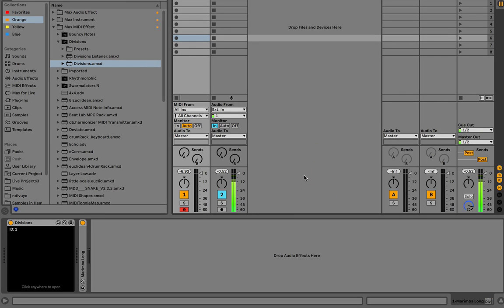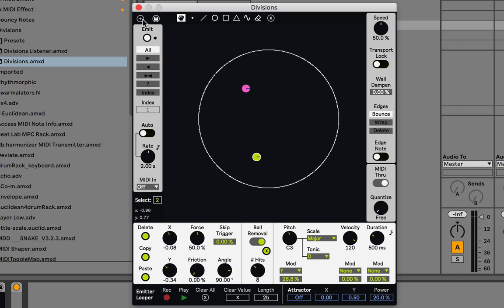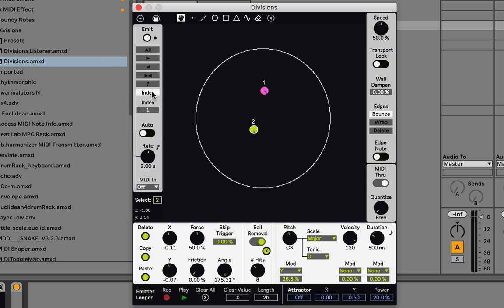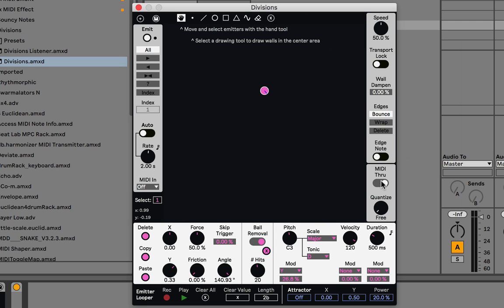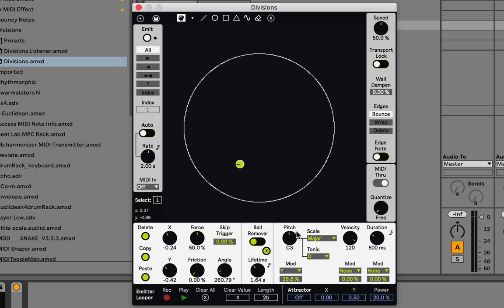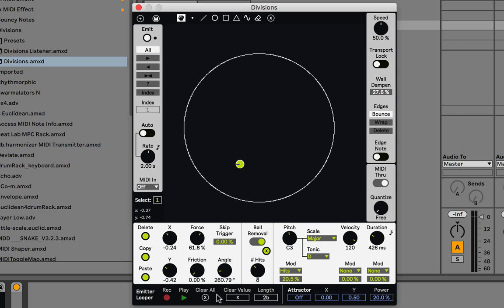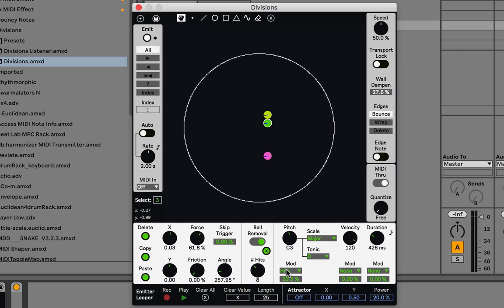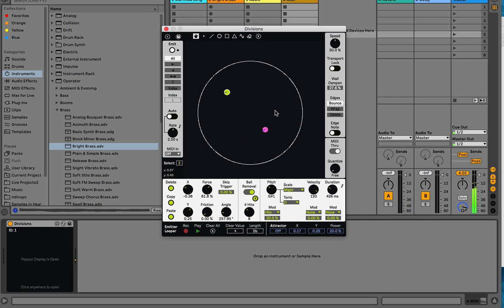Divisions Walkthrough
Divisions is a MaxForLive MIDI Effect. Use various drawing tools to draw walls that balls can bounce off of. You can create up to 32 emitters to launch balls with different settings. When a ball bounces off of a wall, a MIDI note is output based on the settings of its emitter. Use Divisions to create various different MIDI effects in a less conventional way! Whether a sequencer, arppeggiator, melody/counter point/chord generator, note delay, and whatever else you come up with!

More:
Dillonbastan.com